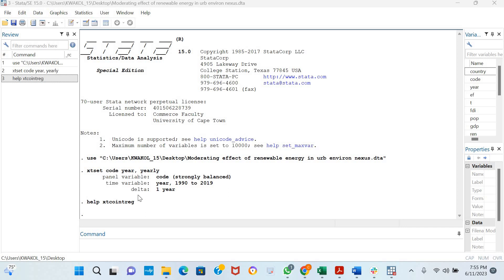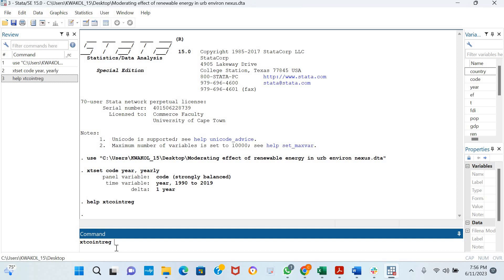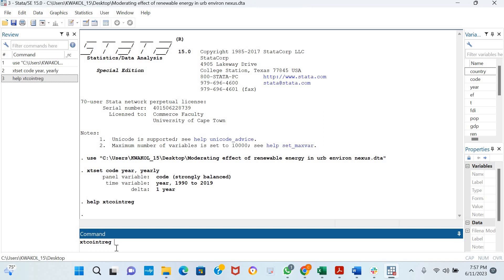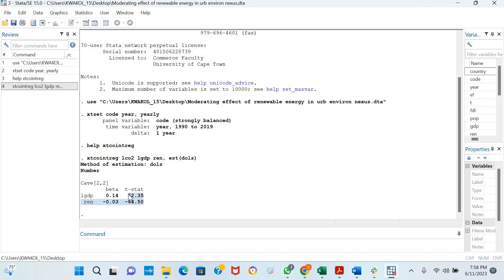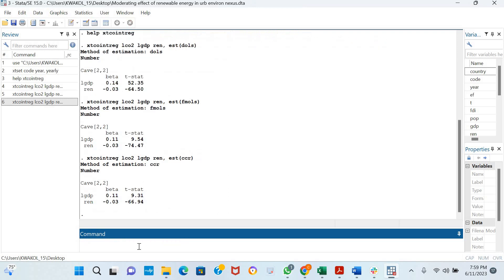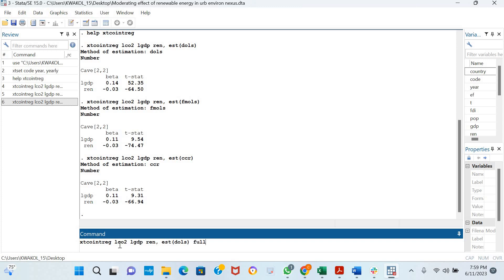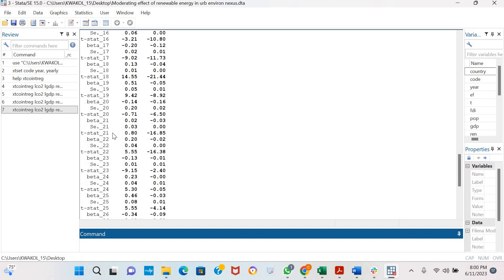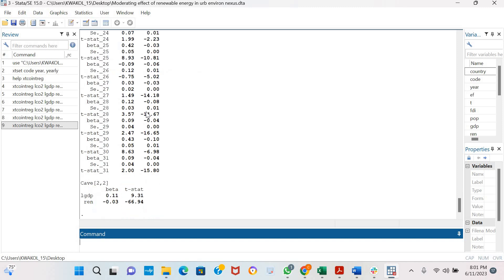Panel Dynamic OLS, Fully Modified OLS and Canonical Correlation Regression Using STATA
The panel DOLS, FMOLS and CCR are long run estimators in the absence of cross-sectional dependence.